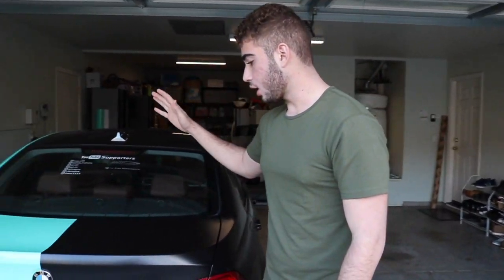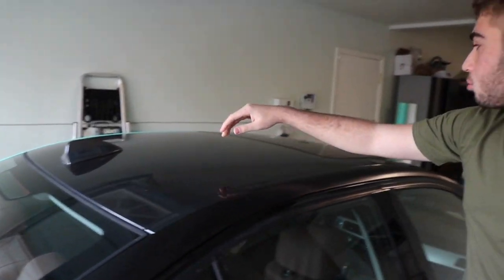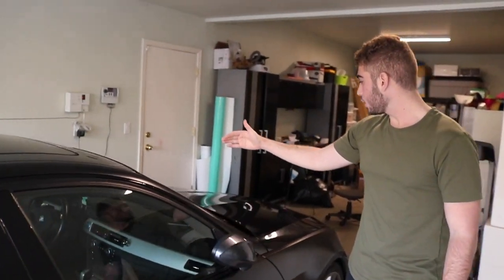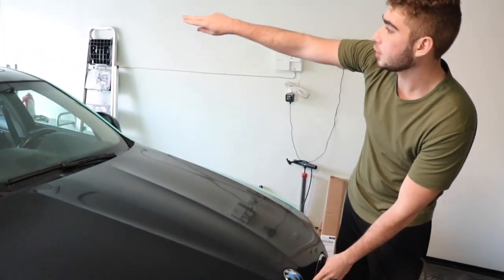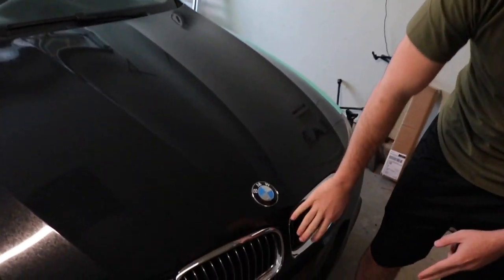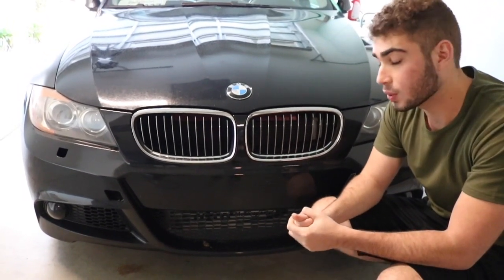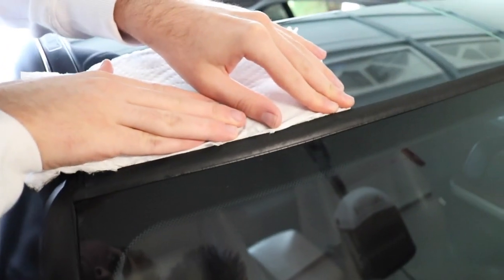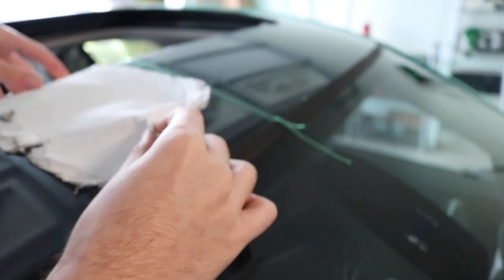THE 335I TWO FACE WRAP! (PART. 5)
OK, I'm sorry. I know I haven't uploaded in a week now and I know it looks bad lol. In all honesty it assent just finals, or just my computer, I needed some time to plan out my plans for this channel. I decided while my computer is messed up and its finals week it would be a great time to do that. Its time top get back on track and let's finish what we started. Thank you all for your support and I'll catch you guys in the next one.

My Gear "HELP A BROTHER OUT LOL":
50mm lense
18-55mm lense

Copart Build